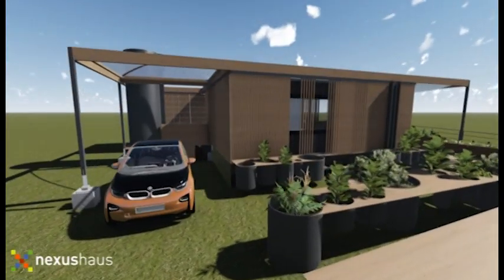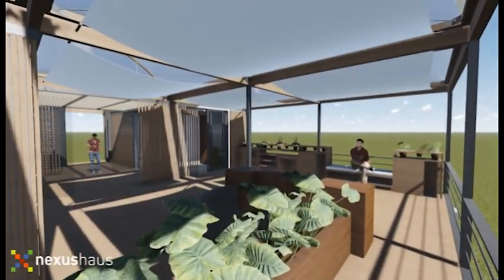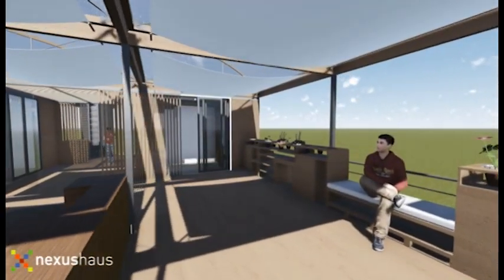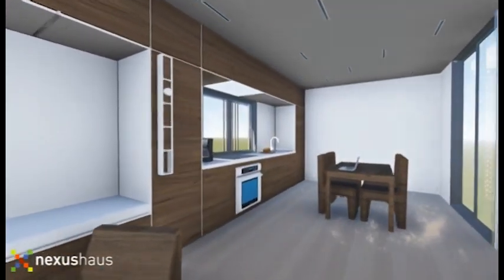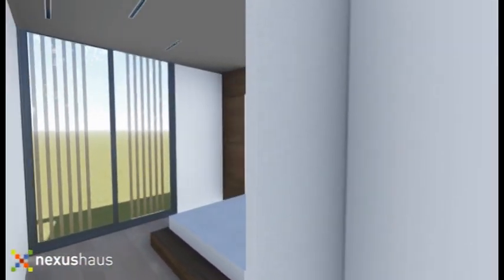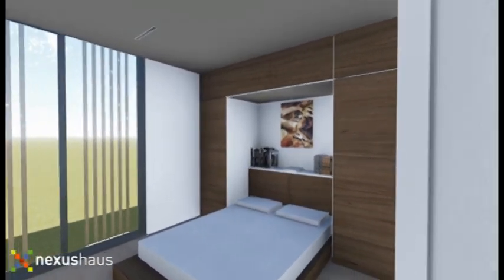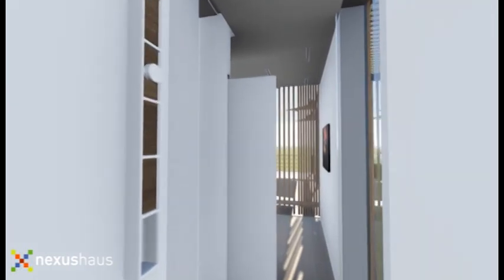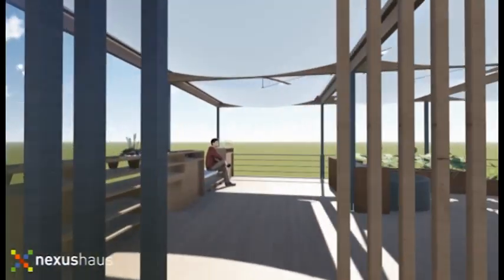Texas/Germany Team Interview – Solar Decathlon 2015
An interview with the U.S. Department of Energy Solar Decathlon 2015 team from The University of Texas at Austin and Technische Universitaet Muenchen.